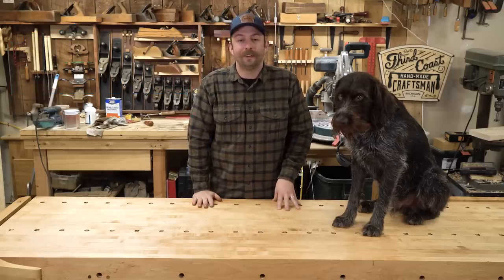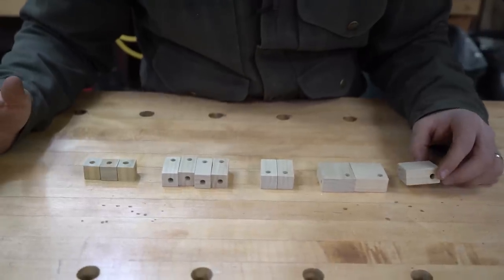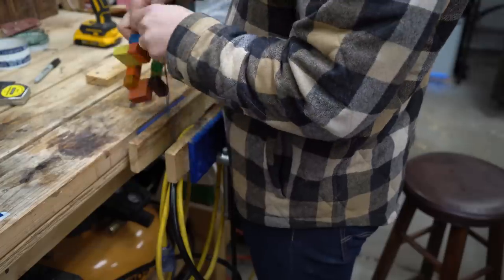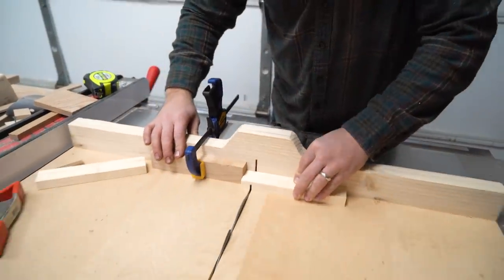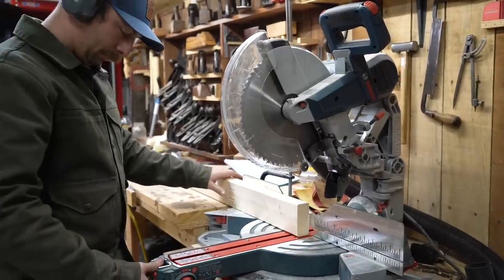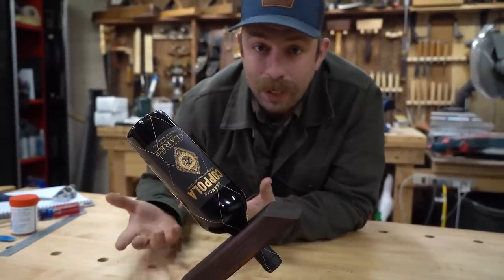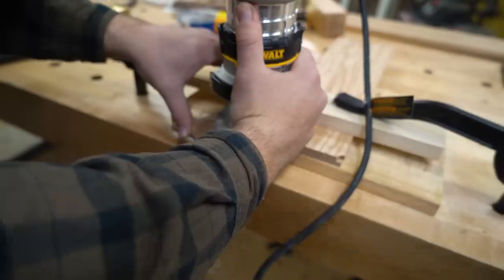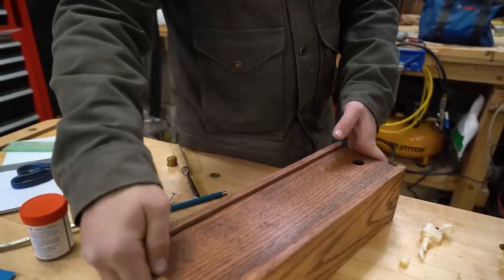4 Easy DIY Woodworking Gift Projects!!!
~~~ PUZZLE CUBE~~~

Thick Bungee Cord (choose 10ft of 1/8")

~~~ BATHTUB TRAY~~~

~~~ FLOATING WINE BOTTLE HOLDER ~~~

~~~ WINE BOX ~~~

1/2" x 6" x 4ft Oak Board
buy in store so you can choose best boards

1/4" x 6" x 4ft Oak Board